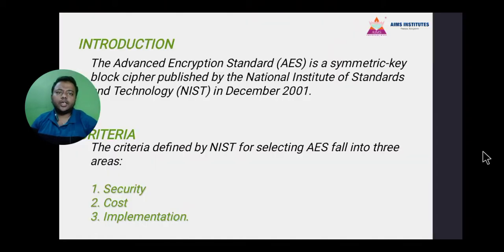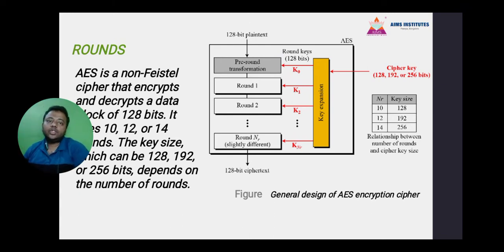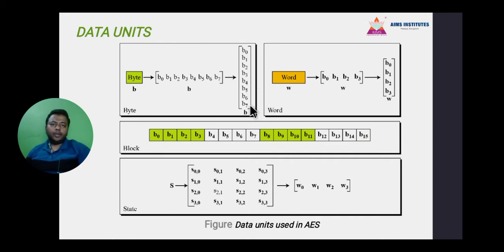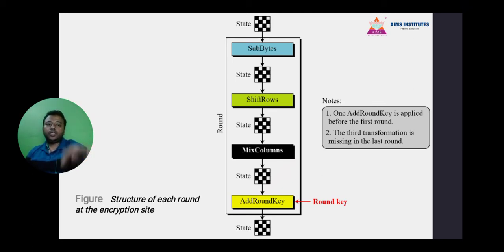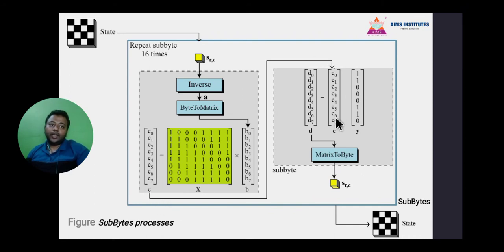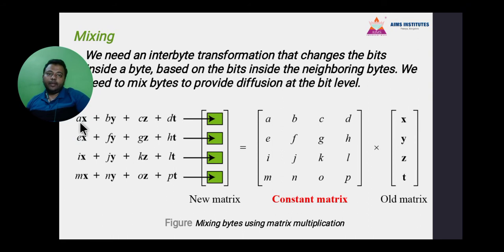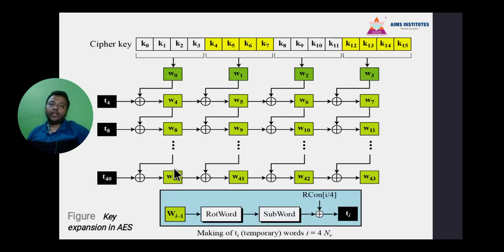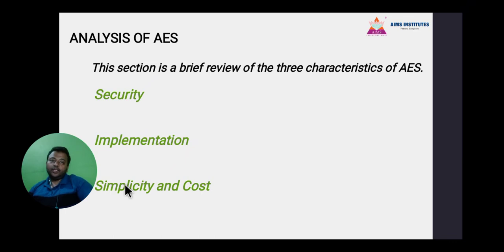Cryptography and Network Security, Chapter 5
Chapter 5

Advanced Encryption Standard (AES)

AIMS INSTITUTE OF HIGHER EDUCATION
Peenya, Bangalore